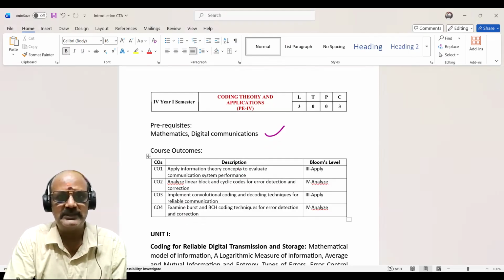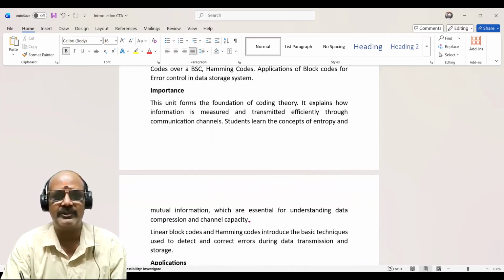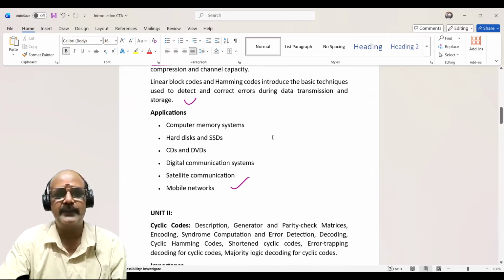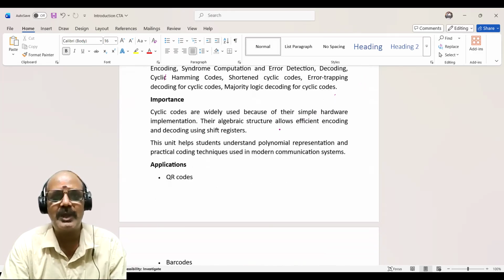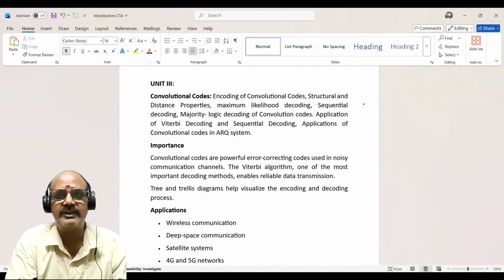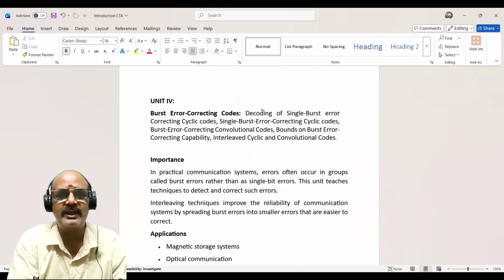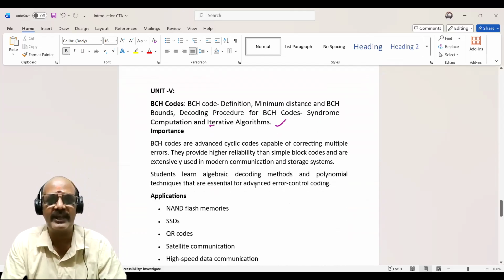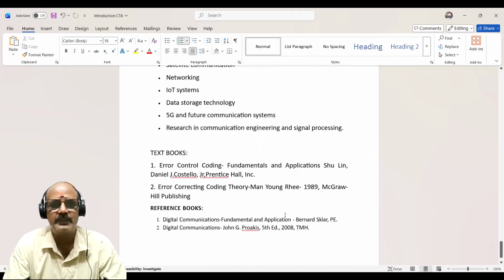Coding Theory and Applications overview